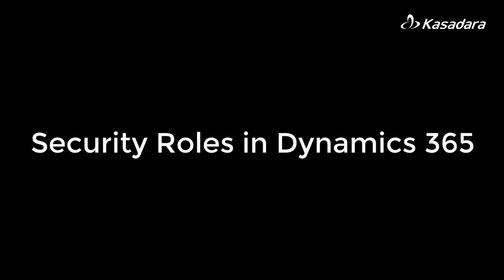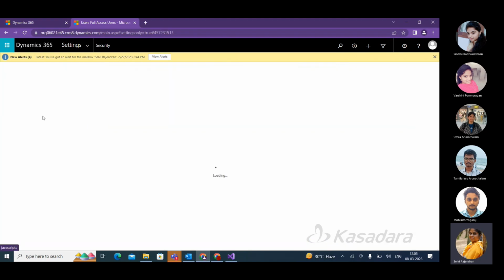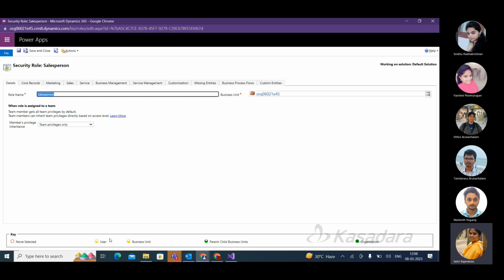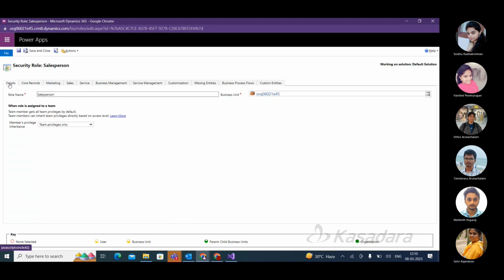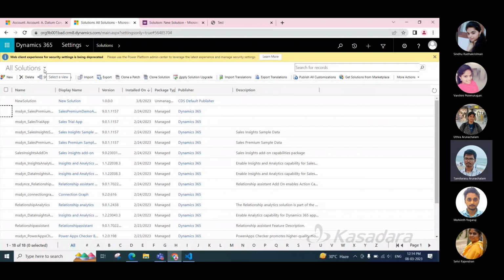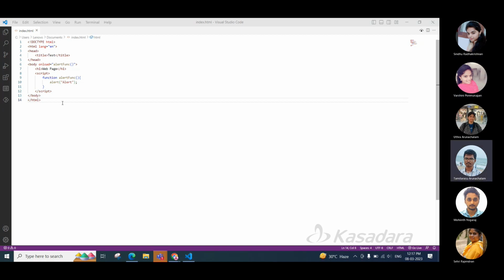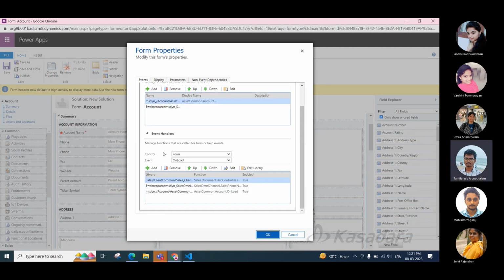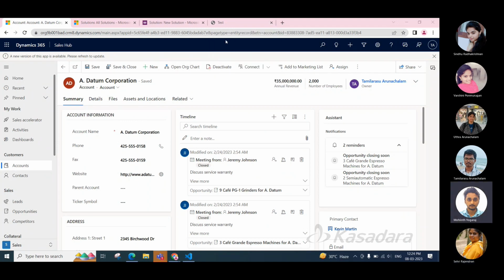Security Roles in Dynamics 365 - D365 CRM Training | Part 11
Unlock the power of data security in Microsoft Dynamics 365! In this video, we'll guide you through the ins and outs of setting up and managing security roles in Dynamics 365. From customizing access permissions for different user groups, to defining security privileges and customizing security roles, we'll show you how to ensure that sensitive data stays protected and that users can access only the information they need. Perfect for IT professionals and Dynamics 365 administrators looking to enhance data security.

how to set up security roles in dynamics 365 | security roles in dynamics 365 crm | dynamics 365 security roles and privileges